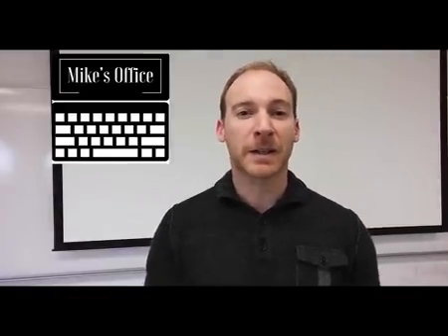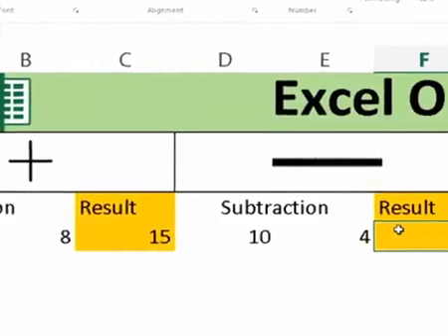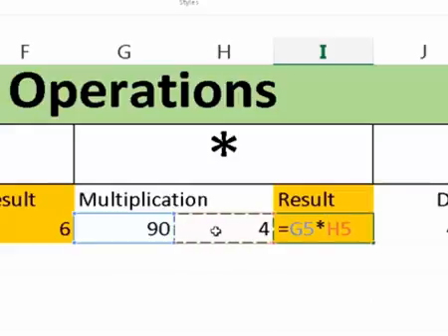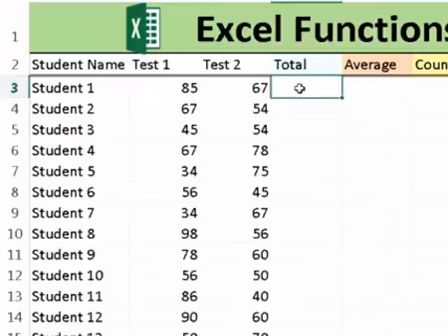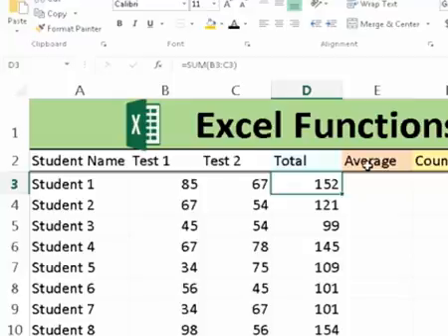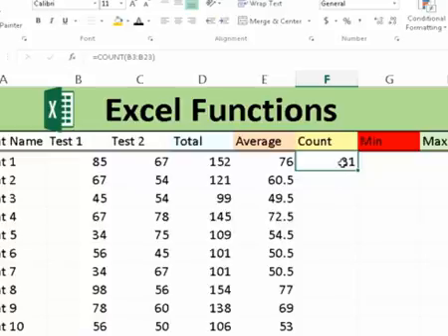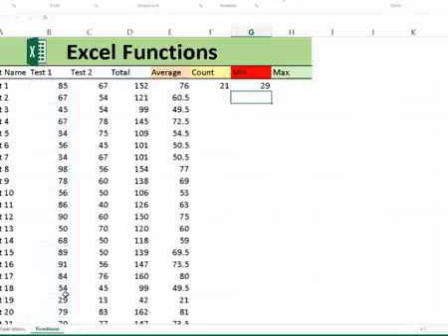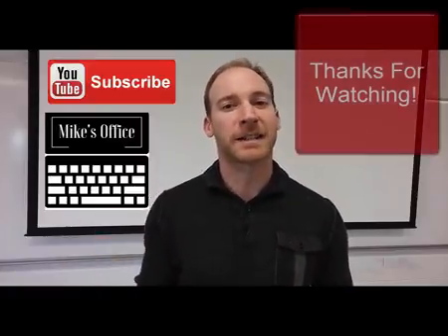Excel Operations and Functions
This video will show you how to write math formulas, operations and functions in Excel.  You can use operations as well as formulas to calculate a variety of data in this Excel Tutorial.